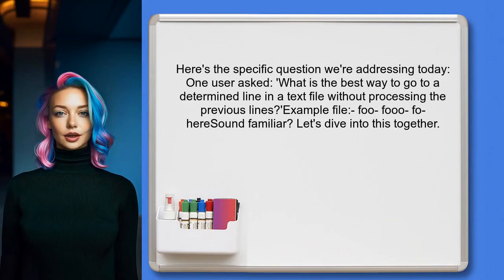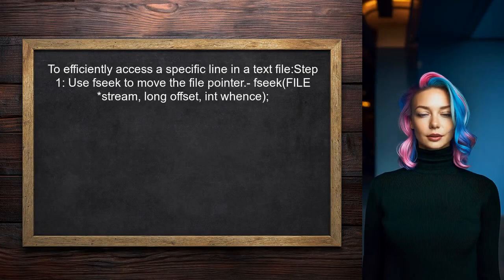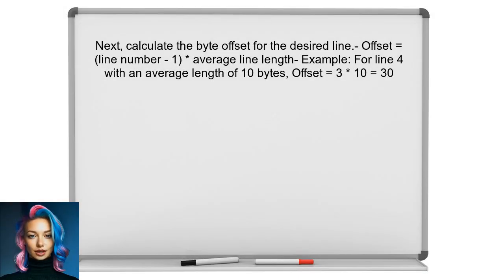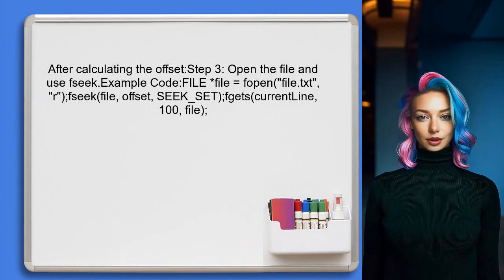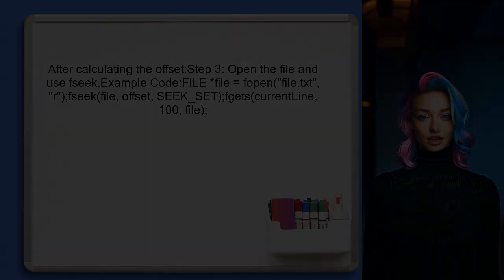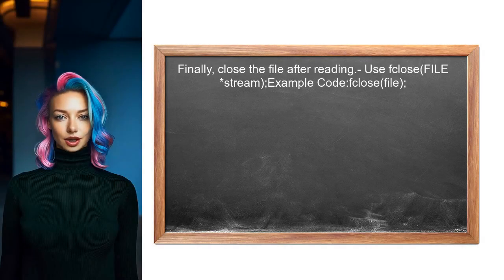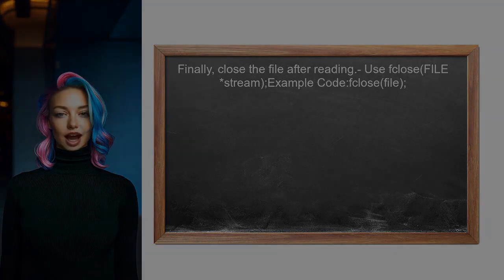How to Efficiently Navigate to a Specific Line in a C File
In this video, we’ll explore effective techniques for quickly navigating to a specific line in a C file, a crucial skill for programmers working with large codebases. Whether you're debugging, reviewing code, or making edits, knowing how to efficiently jump to the right spot can save you valuable time and enhance your productivity. Join us as we demonstrate various tools and shortcuts that will streamline your coding experience!

Today's Topic: How to Efficiently Navigate to a Specific Line in a C File

Related to